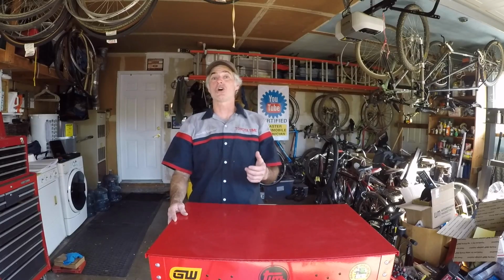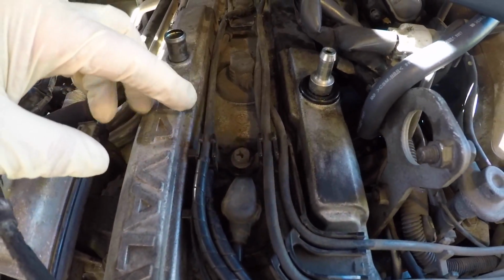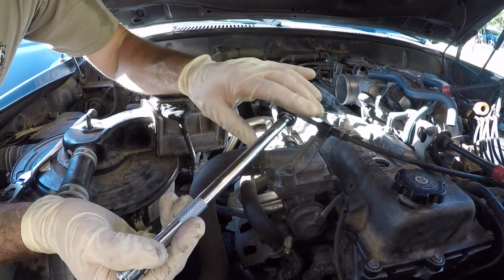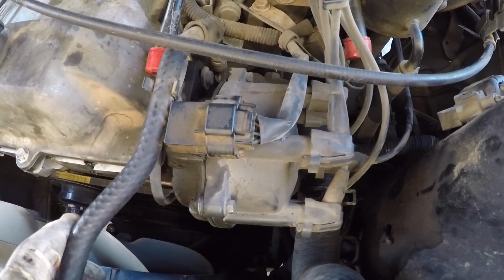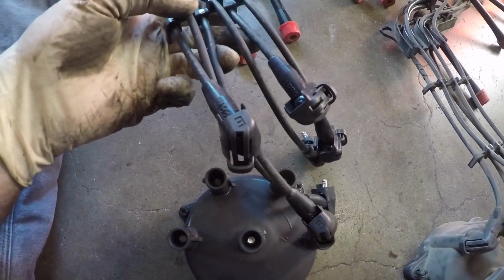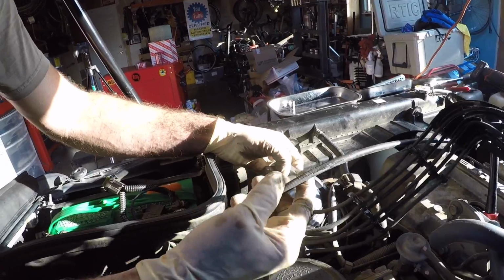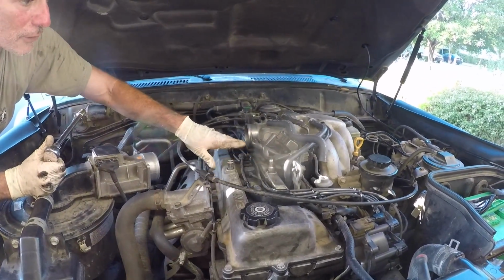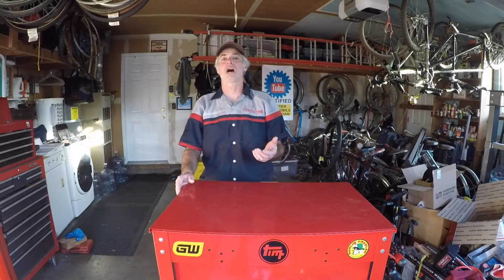Toyota FZJ-80 Land Cruiser Engine Tune-up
In this video we show you how to perform an engine tune-up on an FZJ-80 Land Cruiser with the 1FZ-FE engine.  This video covers replacing the air filter, spark plugs, spark plug wires, distributor cap, and rotor.

**PARTS**
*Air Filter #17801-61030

*Spark Plugs (need 6) #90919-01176

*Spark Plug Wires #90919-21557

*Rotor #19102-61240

*Milwaukee Mi12 Cordless Ratchet

*Milwaukee M12 High Capacity Battery

*Milwaukee M12 Battery Charger

*3/8” Drive Regular Extension Set

*3/8" Drive 6 Point Metric Standard Socket Set

*1/4" and 3/8" Flex Head Ratchet Set

*Stubby 3/8” Flex Head Ratchet - (it use to be available for sale separately but now we can only find it as part of this 4-piece set)

*1/4" Drive Socket Set

*1/4” Drive Regular Extension Set

*Adjustable Spark Plug Wire Puller

*CDI 3/8" Drive 10-100 Foot Pound Torque Wrench

*Small Pick Tool Set